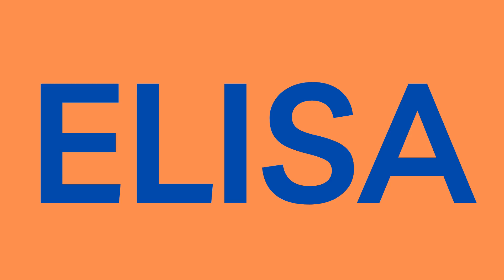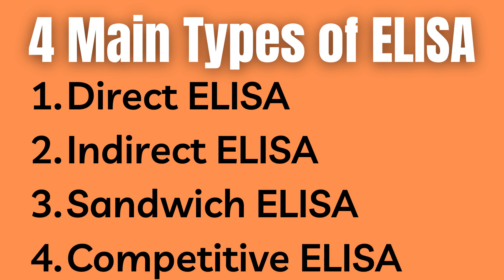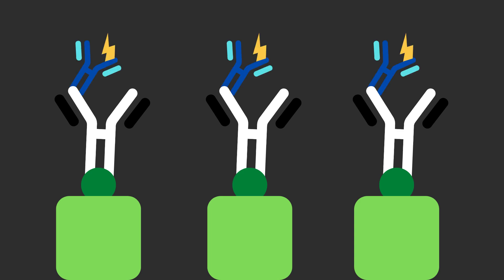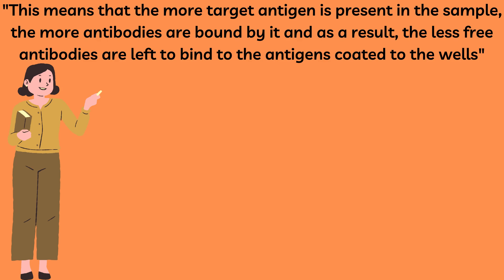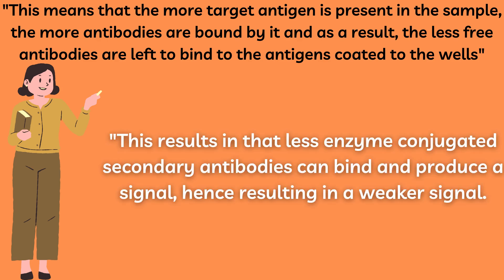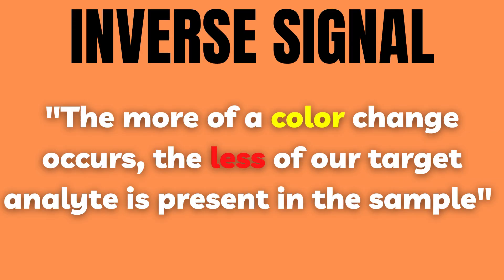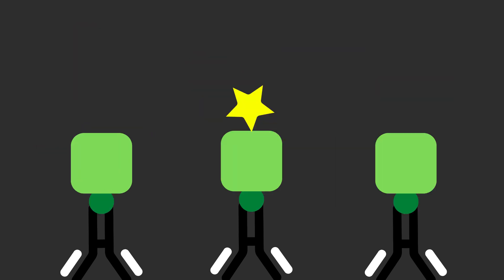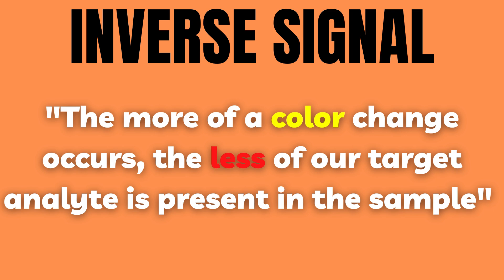Competitive ELISA Explained For Beginners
ELISA is an abbreviation of enzyme linked immunosorbent assay and utilize the bond between an antibody and its specific antigen for it to work. There are 4 main types of ELISA:

1. Direct ELISA
2. Indirect ELISA
3. Sandwich ELISA
4. Competitive ELISA

Today we will look closer at competitive ELISA which is carried out in the following manner:

1. First, the sample is mixed with an excess of antibodies specific to the target antigen. These antibodies react with the antigen and form an antigen-antibody complex.
2. Second, the mixture is added to a micro well plate, with wells containing antigens that also are specific to the antibodies that were mixed in with the sample. However, only unbound antibodies can bind to the antigens that the plate is coated with since in the antigen-antibody complex, the antibody has already bonded.
3. Third, enzyme-conjugated secondary antibodies which bind to the first set of antibodies are added.
4. Fourth and finally, a substrate specific for the enzyme which is linked to the secondary antibody is added, and the enzyme converts this substrate into an observable signal.

This means that the more target antigen is present in the sample, the more antibodies are bound by it. As a result, the less free antibodies are left to bind to the antigens coated to the wells. This results in that less enzyme conjugated secondary antibodies can bind and produce a signal, hence resulting in a weaker signal. In other words the more of a color change occurs, the LESS target analyte is present in the sample.

It is also important to note that the way competitive assays are carried out may vary slightly but they all follow a similar structure as the one laid out here. However, sometimes, labeled antigens same as the target antigen are mixed with the sample. In this case the plate has been coated with capture antibodies specific to these and as such, they have to compete for binding spots. The essential idea is still the same and the signal is also in this case inverse.